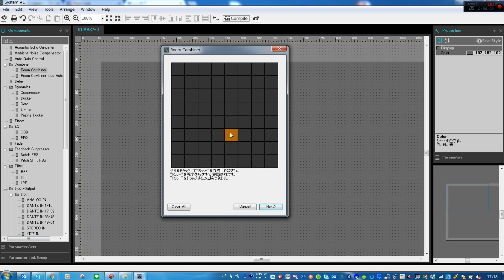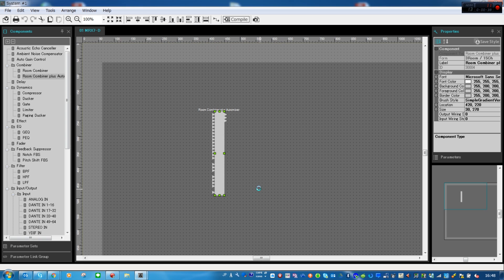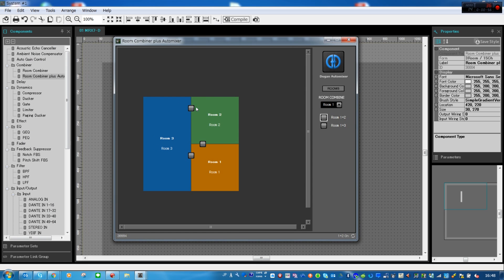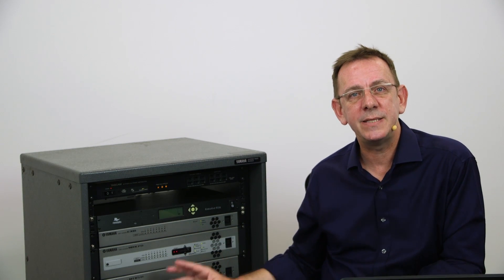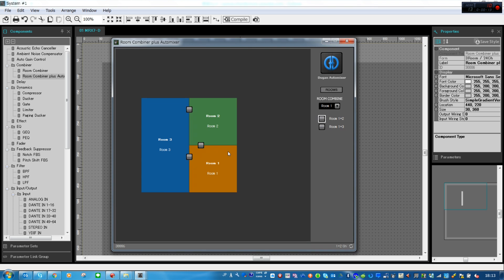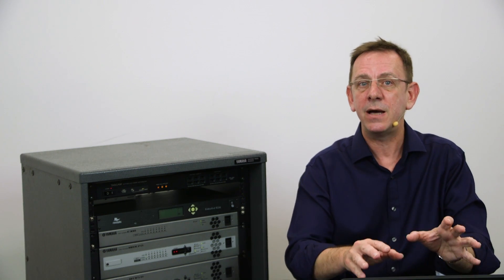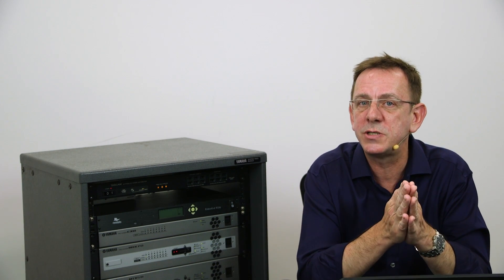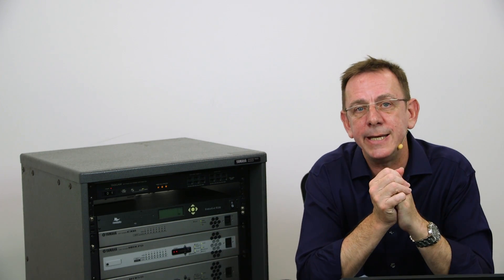Yamaha MTX/MRX DSP Room Combiner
MRX7-D has clever matrix system called a Room Combiner which manages the audio zones inside venue like ballrooms or conference halls.
We will take a further look into the function.